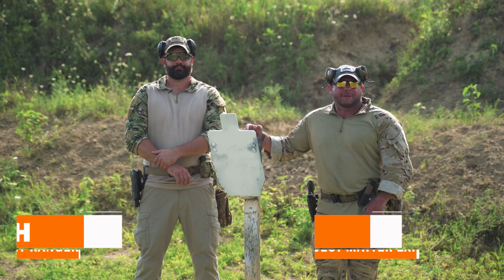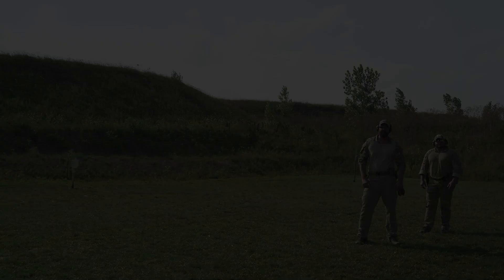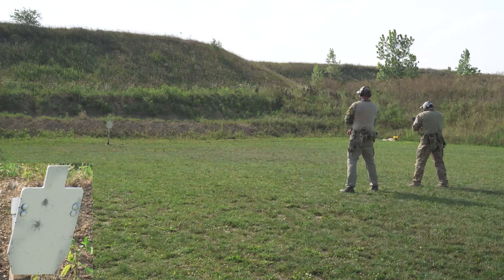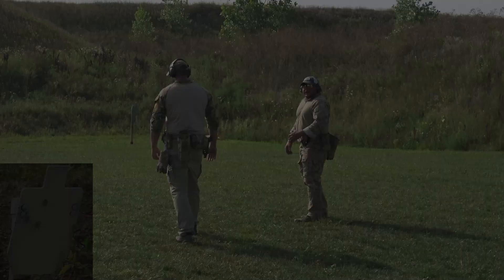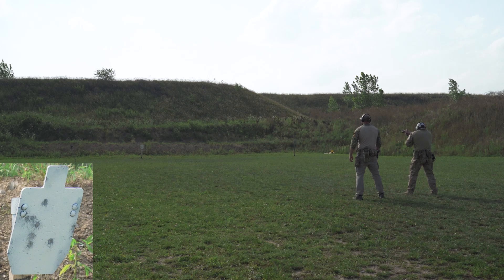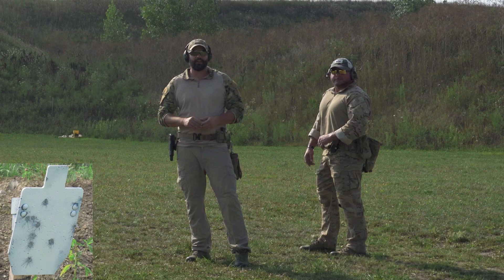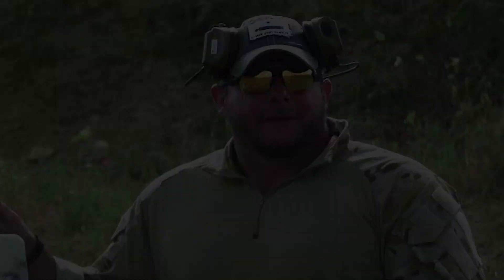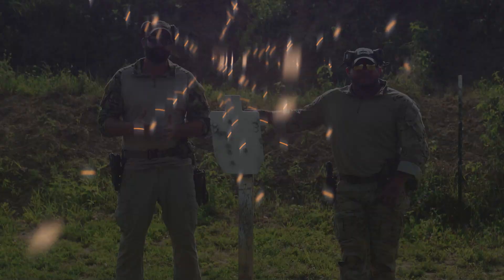Walkback Drill with Army Rangers Dave Steinbach and Micah Brown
Here's a fun, simple drill you can do with a partner called the walkback drill.

Army Rangers Dave Steinbach and Micah Brown demonstrate how to do the drill.